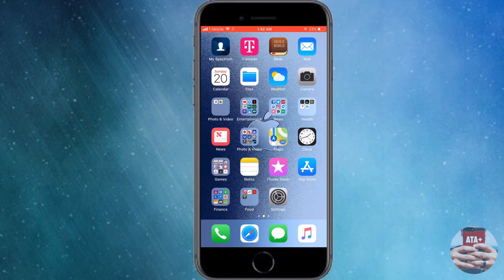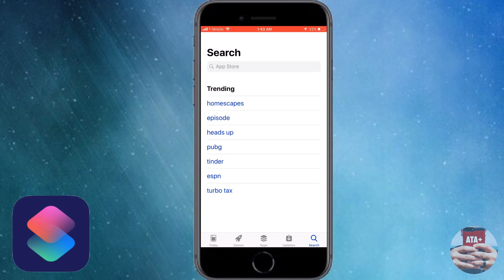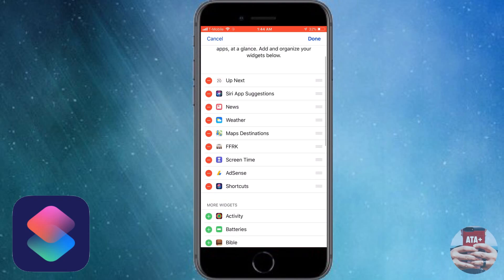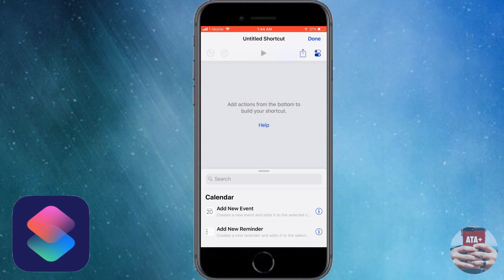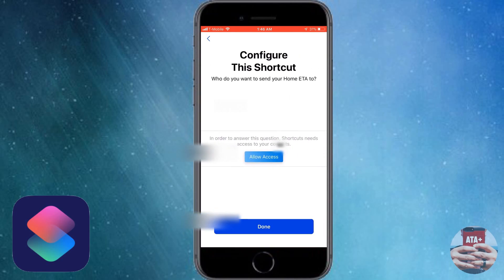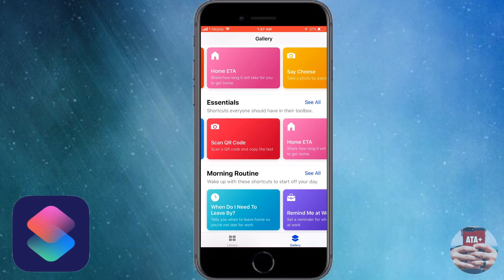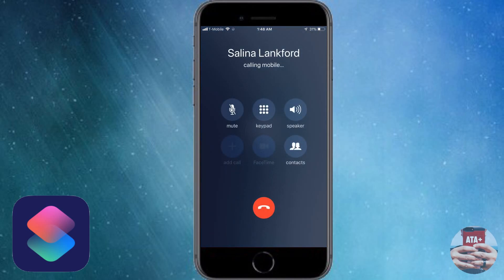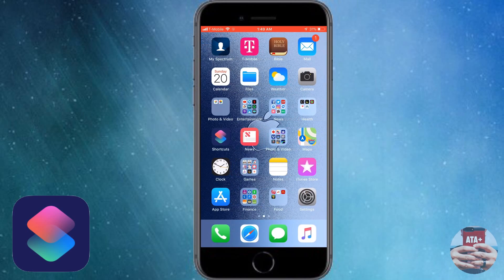DOWNLOAD SIRI SHORTCUTS TODAY!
Hey guys, here is my first look and quick review of Siri shortcuts! Yes durning the video I blurred out some vital information, please disregard it.

DO NOT TRUST THESE YOUTUBERS!